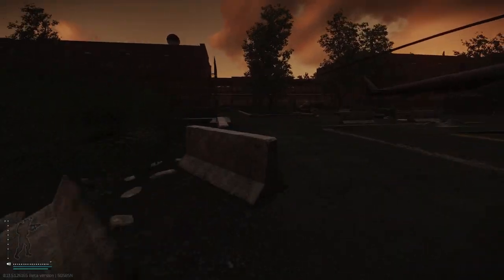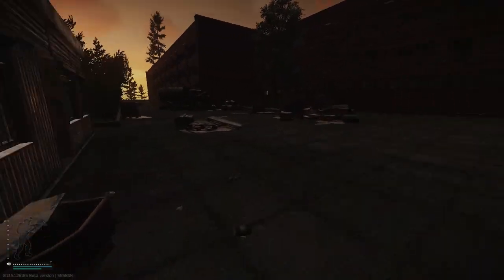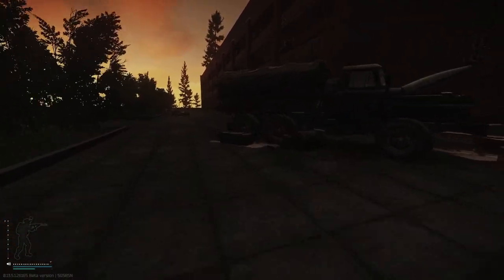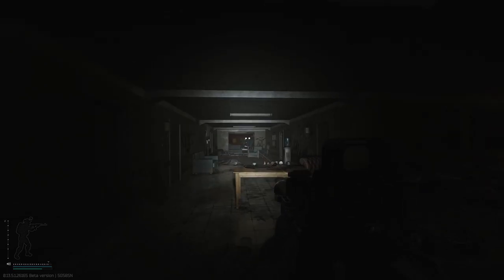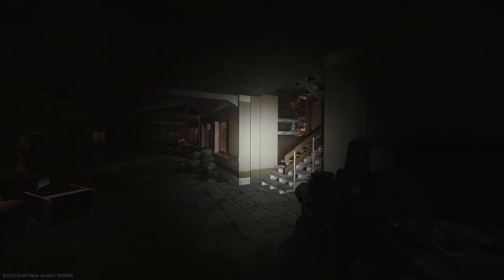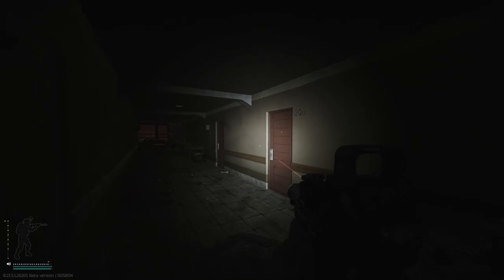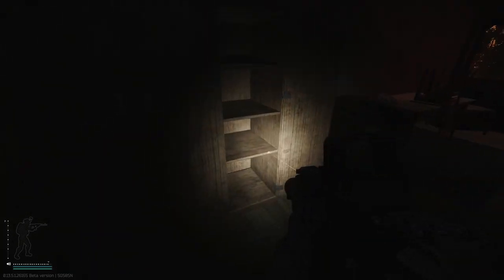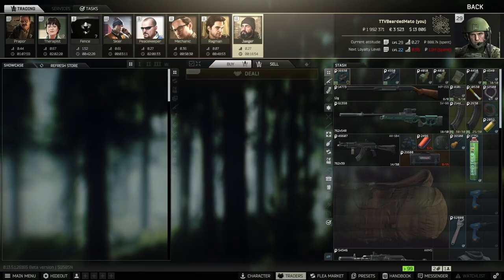Nostalgia Escape From Tarkov Under a MInute Quest Guide Jaeger Shoreline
This quest takes place on Shoreline. Jaegers' photo album can be found in the resort, West wing room 303 in the bottom drawer of the bedside table. The room is unlocked so no key is required.
Objectives
Locate Jaeger's room with a view of a bay in the Health Resort
Obtain Jaeger's Photo album
Hand over the Photo album to Jaeger